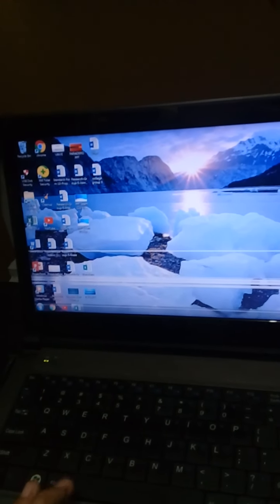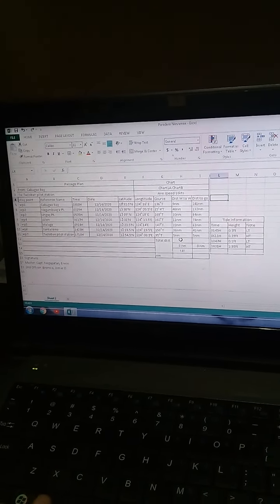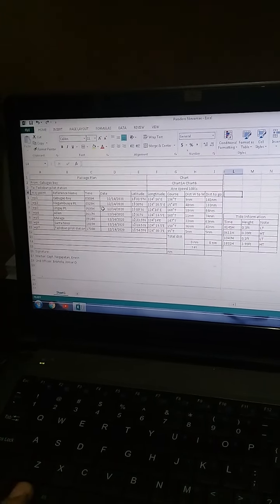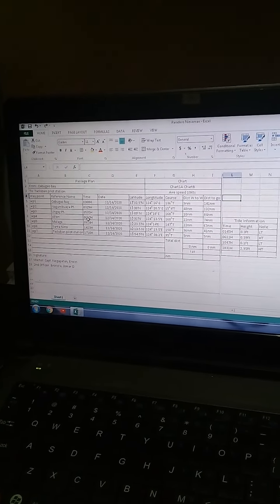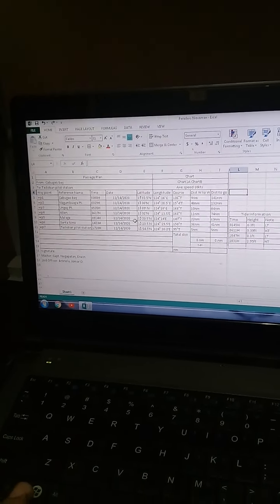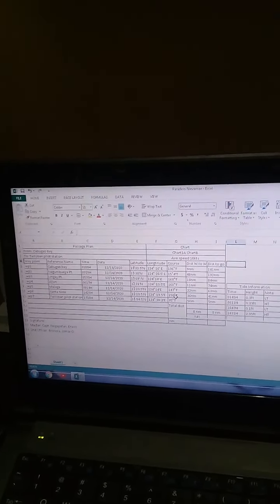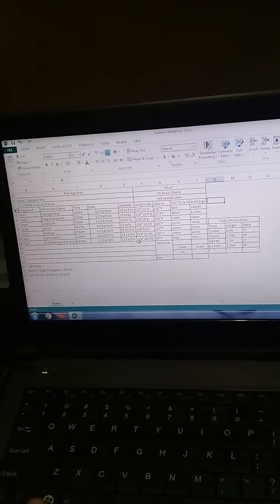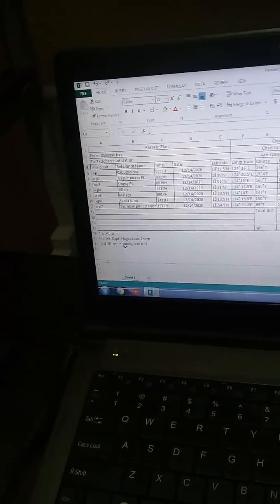Dimonstration of making a passage plan